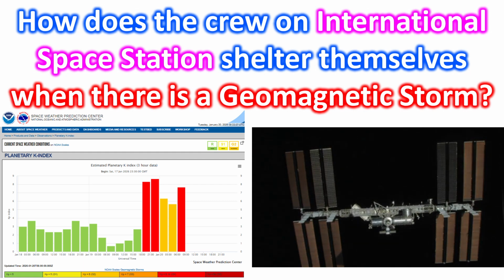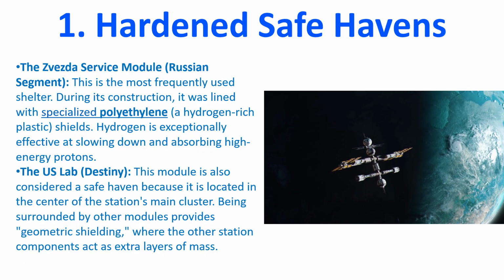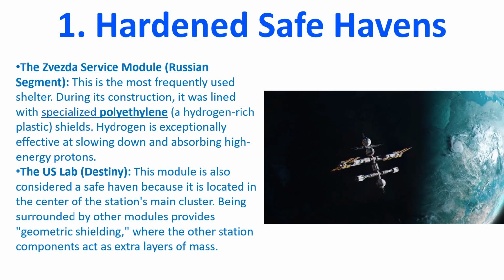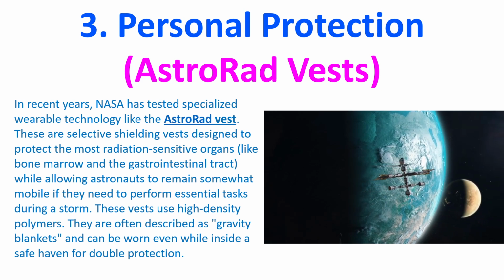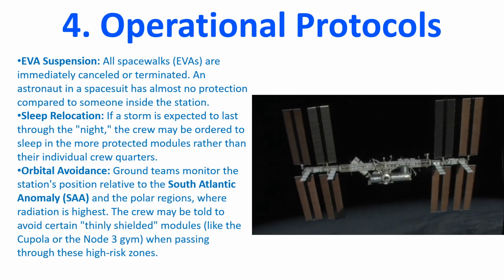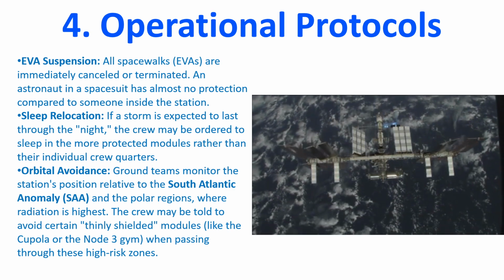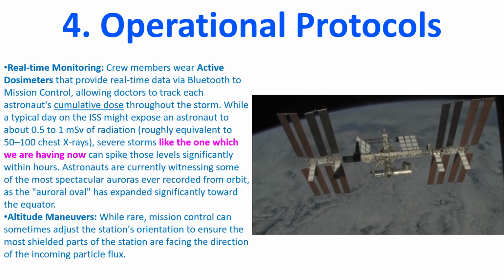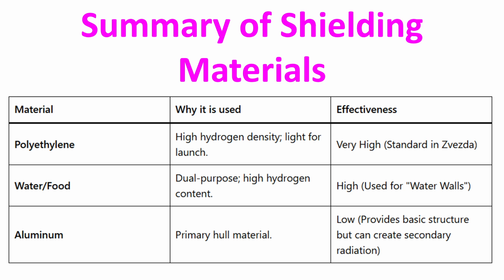How does the crew on ISS shelter themselves when there is a geomagnetic storm?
We are currently experiencing a G4 Severe Geomagnetic storm resulting from a solar coronal mass ejection which occurred on 18 January 2026. Read that crew on the ISS had taken shelter to protect themselves during the ongoing geomagnetic storm. When a significant geomagnetic storm or solar particle event occurs, the crew of the International Space Station (ISS) follows a protocol designed to minimize their radiation exposure. While the Earth’s magnetosphere provides a natural shield for the station, severe storms can cause "holes" or regions where radiation levels exceed safe baselines. The primary strategy is to move the crew to the most heavily shielded areas of the station, known as "safe havens."